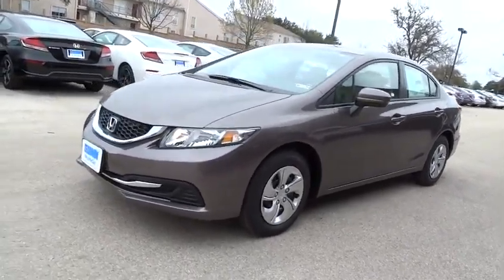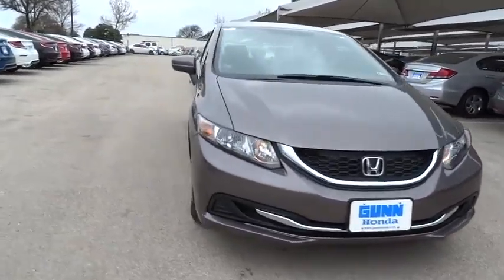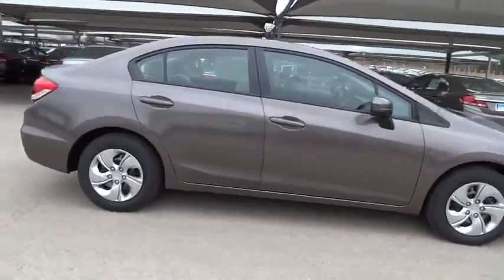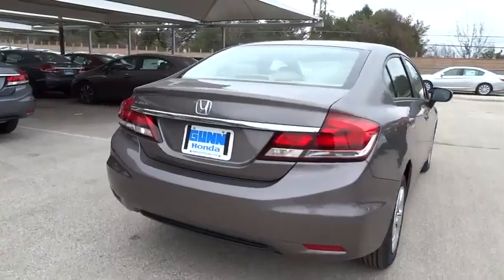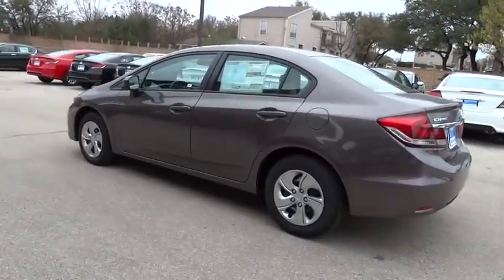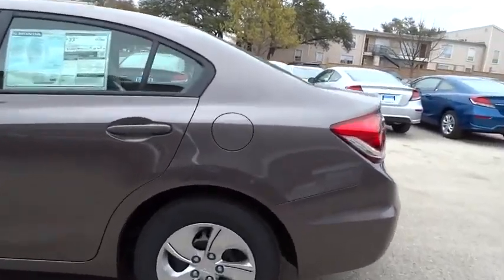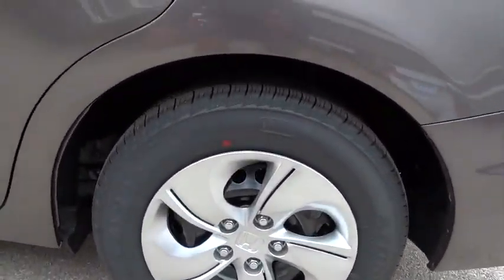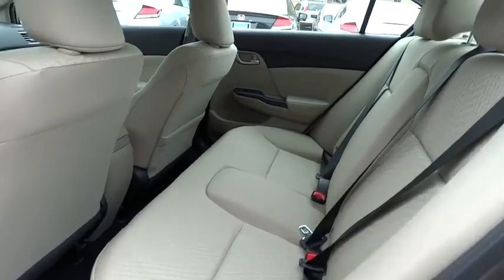2015 Honda Civic San Antonio, Austin, Houston, Boerne, Dallas, TX H151746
2015 Honda Civic

Gunn Honda
14610 IH-10 W